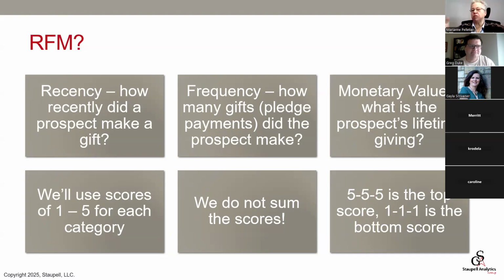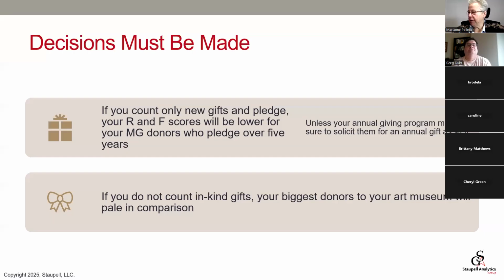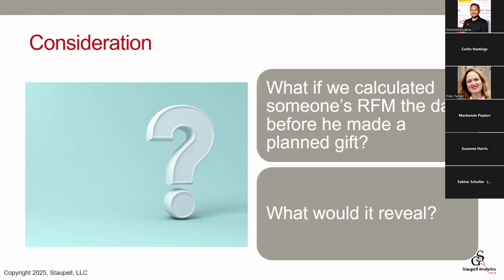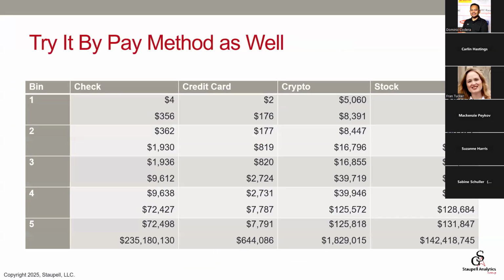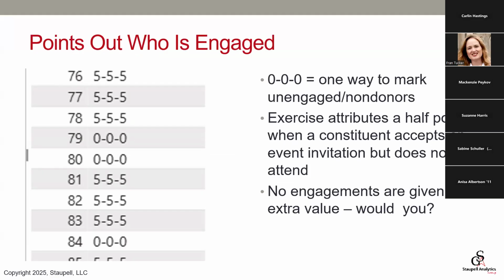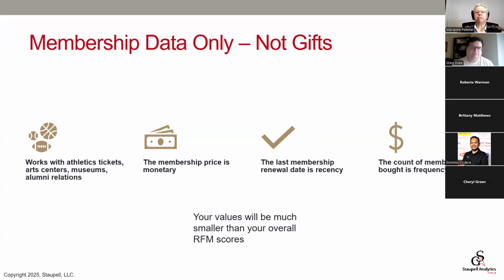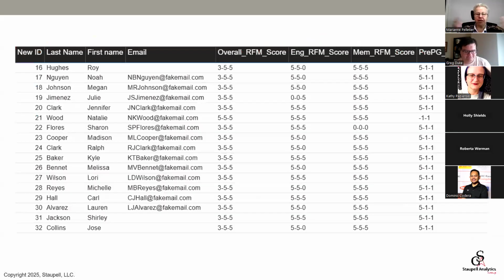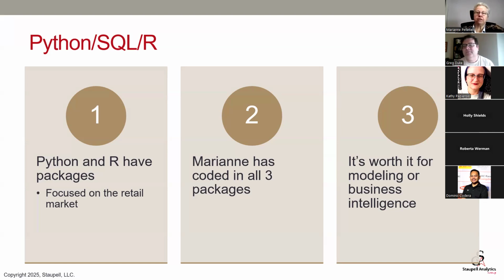Beyond the Basics: Using RFM to Connect Engagement, Annual Giving, and Planned Giving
We've been talking about RFM (Recency, Frequency, Monetary Value) to understand and segment our donor pool. However, we often think of one measure. Join Marianne for a sneak peek at her soon-to-be-released workbook, From Engagement to Planned Giving: Five Ways that RFM segments Across Your Fundraising Departments.